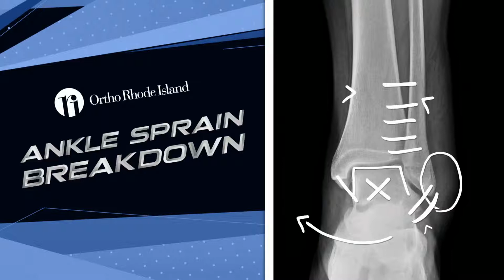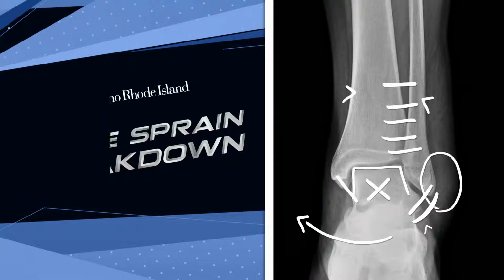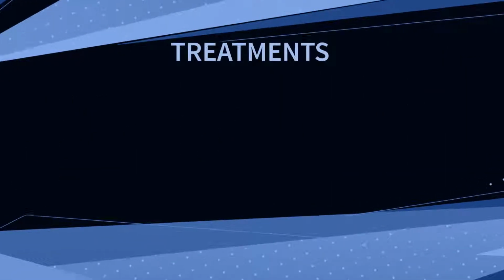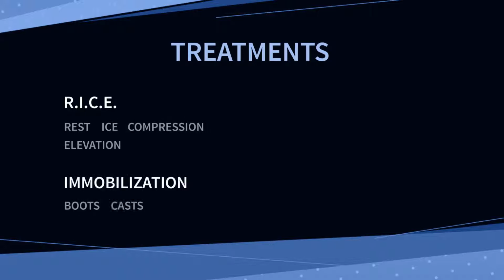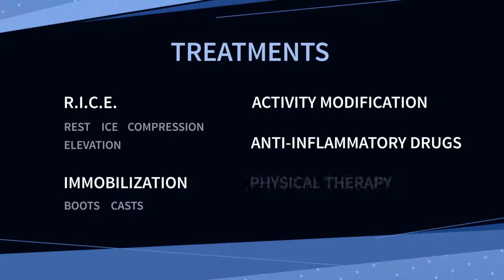Ankle Sprain Breakdown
Dr. Tartagline breaks down the most common basketball injury: ankle sprains for March Madness.